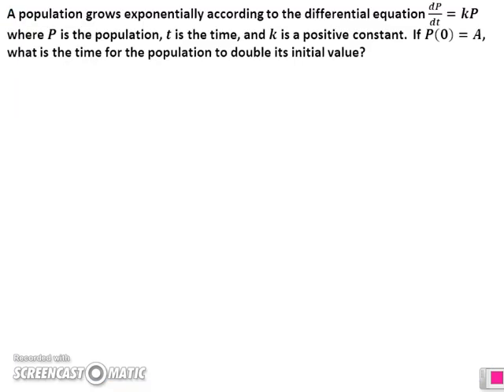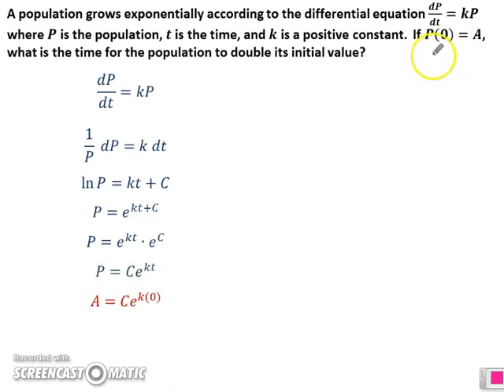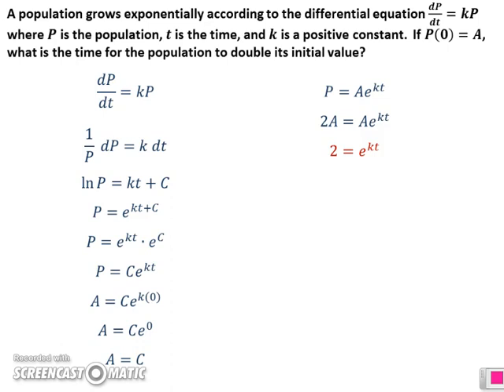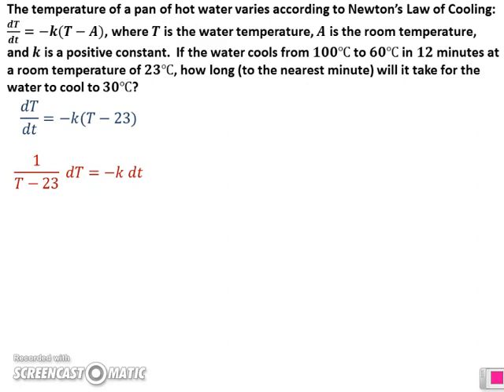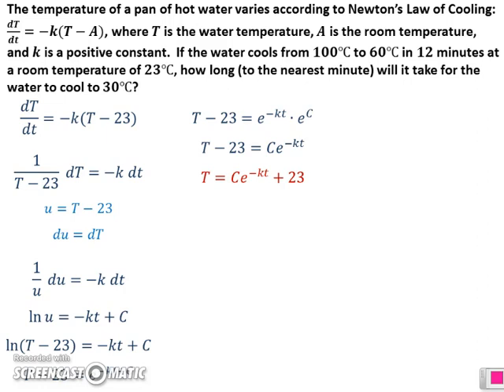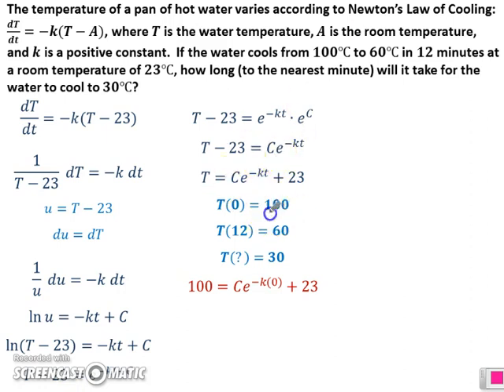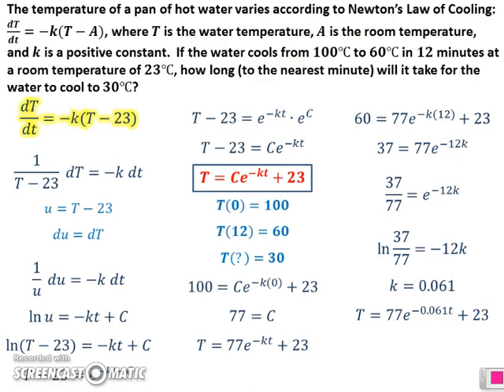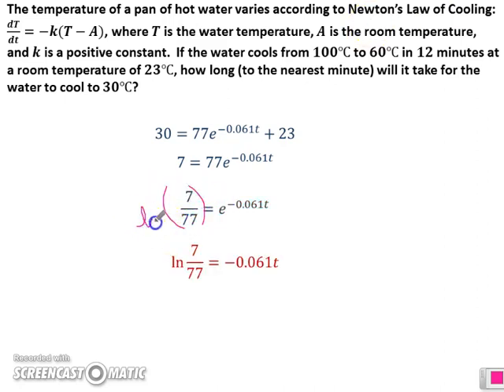7 01 Differential Equations Word Problems 1